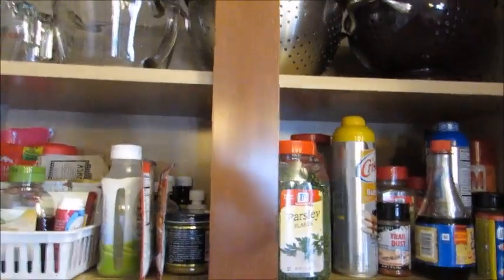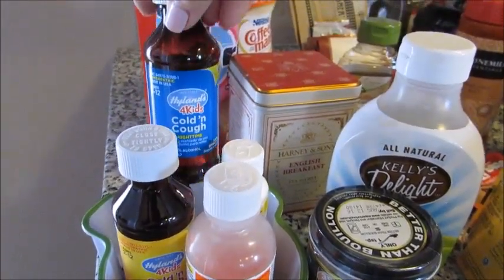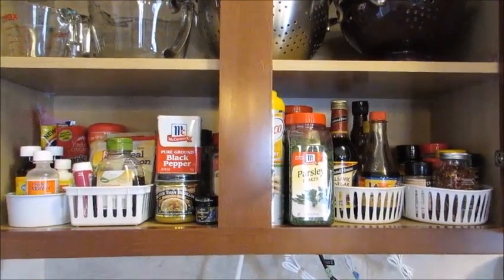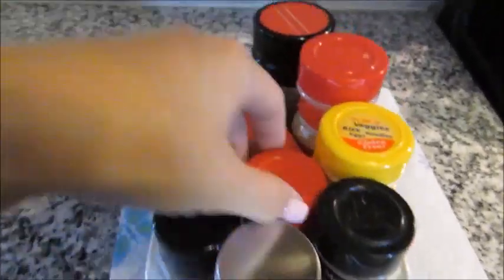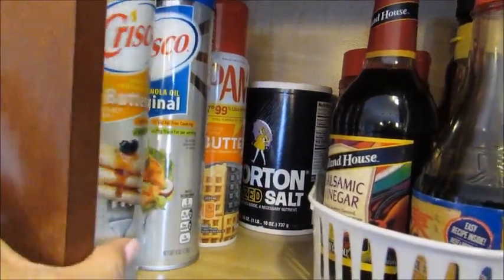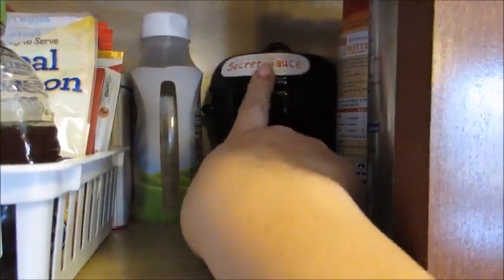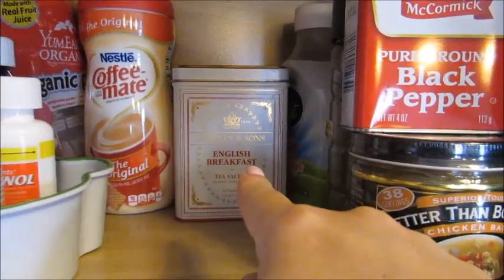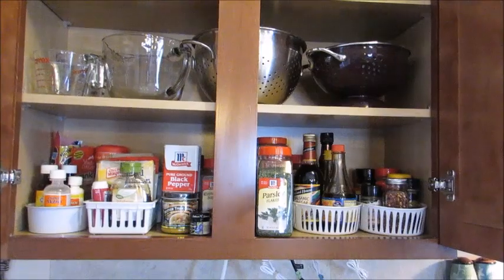EASY Spice Cabinet Organization (using 2 dollar tree bins :)